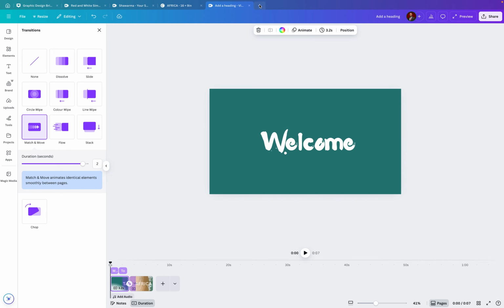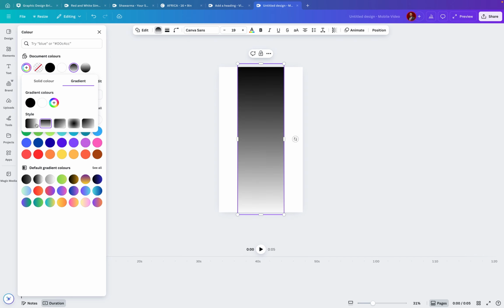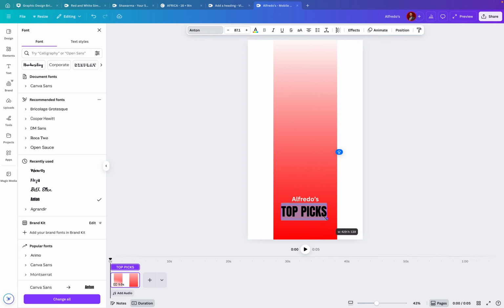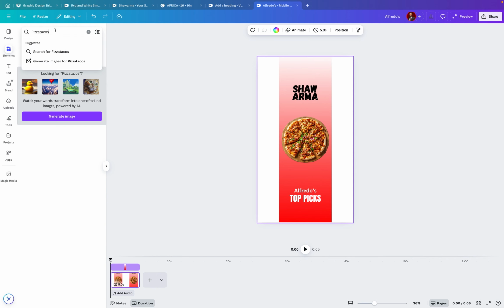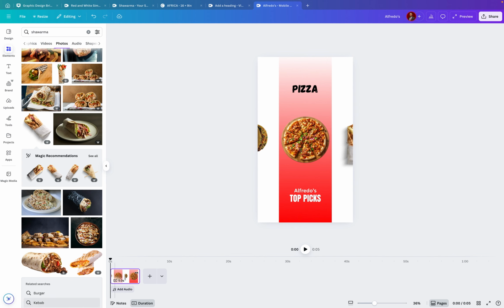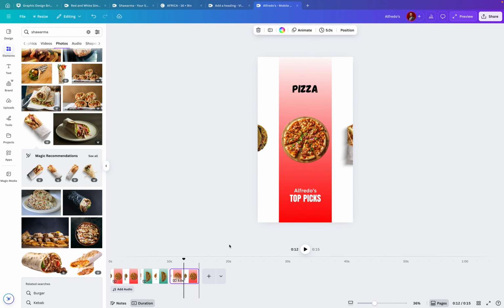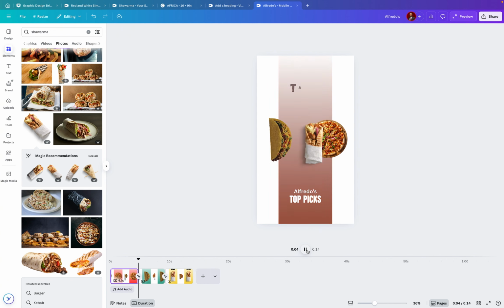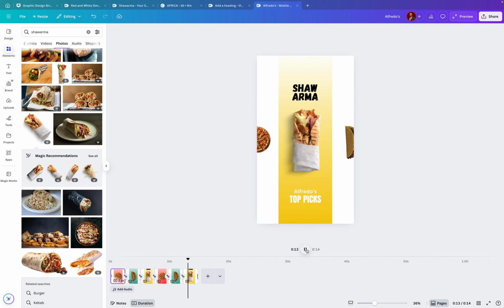C52 CREATING PRODUCT ANIMATIONS ON CANVA